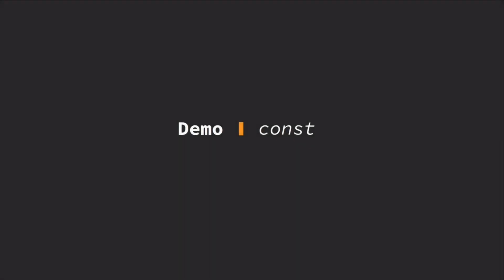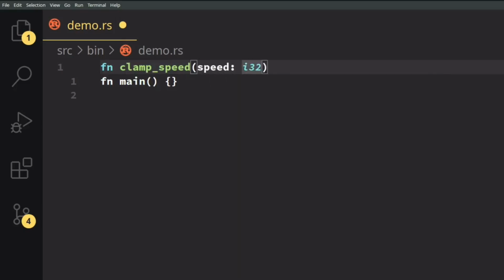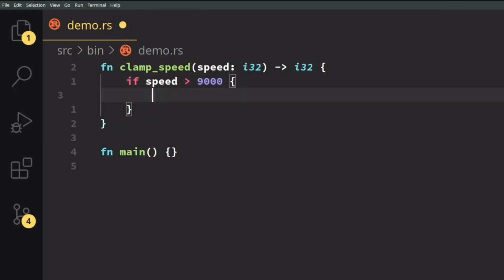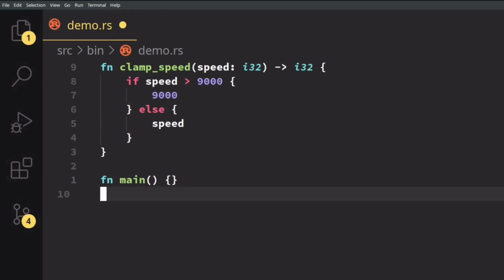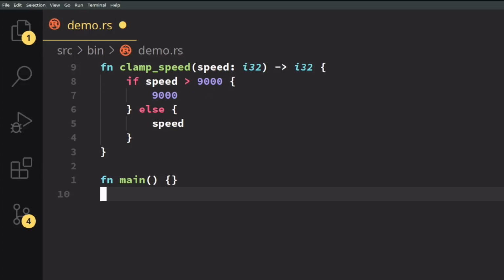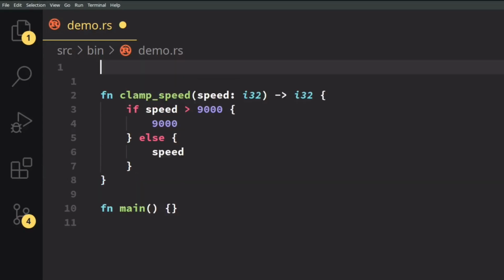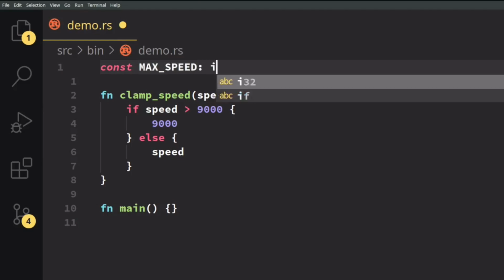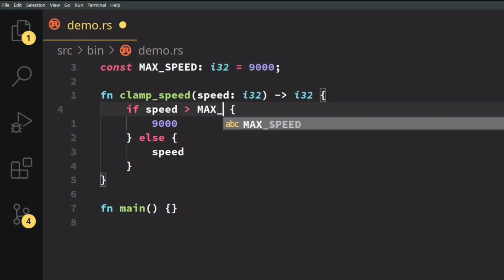116 const Zero To Mastery Academy 1920x1080 267K